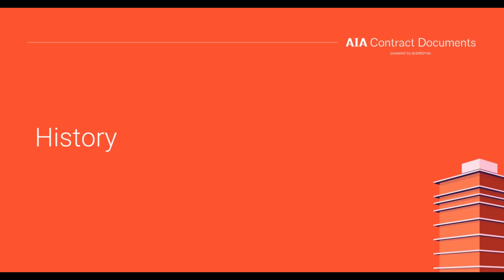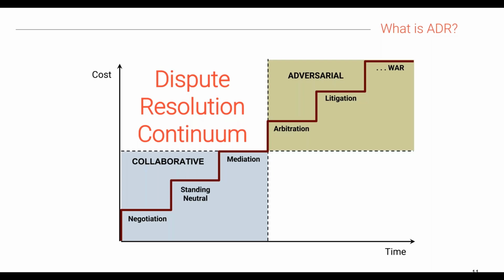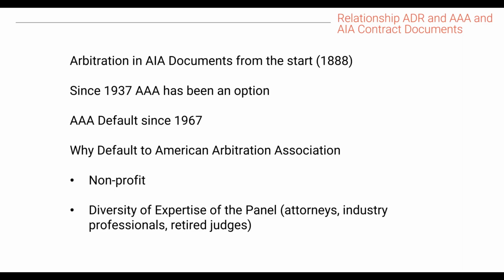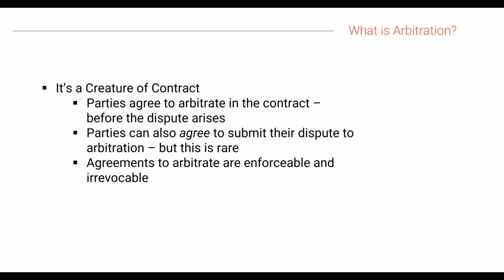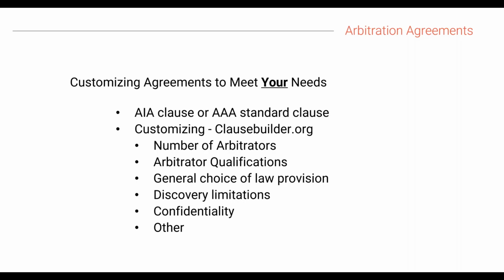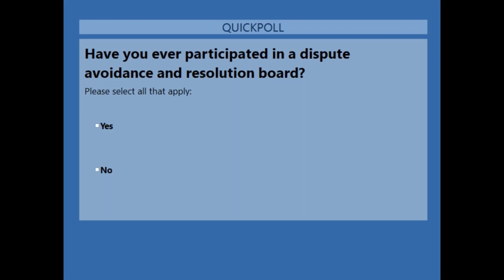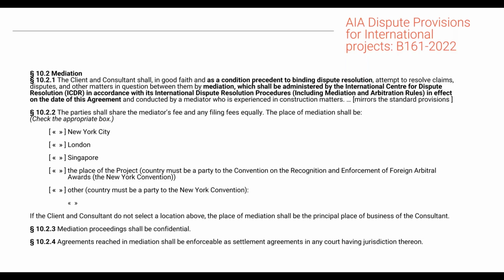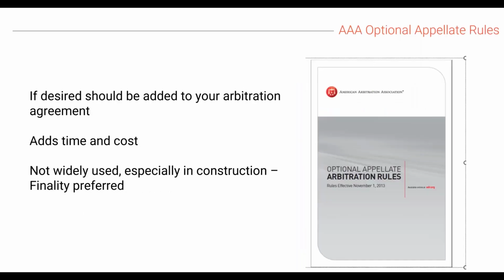The Use of ADR in Construction Disputes– What You Need to Know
Mediation, arbitration, and some other forms of alternative dispute resolution (ADR) are widely used to resolve disputes on construction projects. Learn how the AIA Contract Documents address the use of ADR proceedings, and learn how the American Arbitration Association facilitates the implementation and management of mediations, arbitrations, and dispute avoidance and resolution boards on US-based and international projects